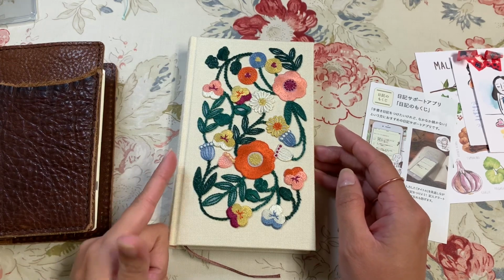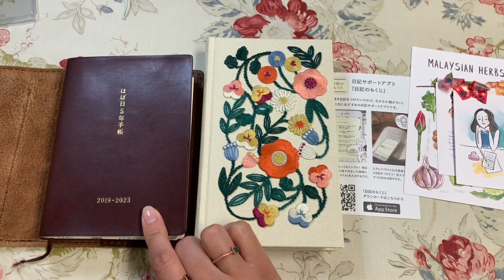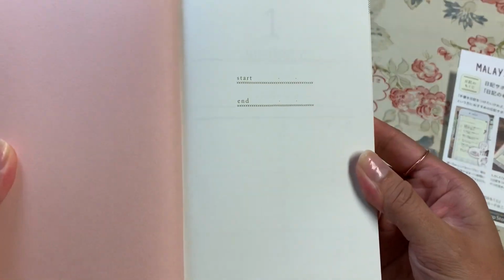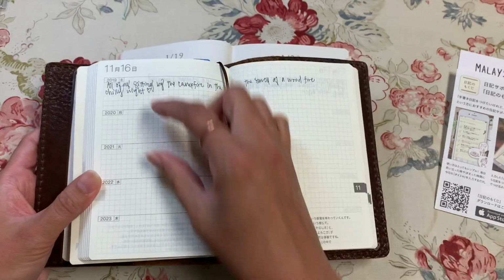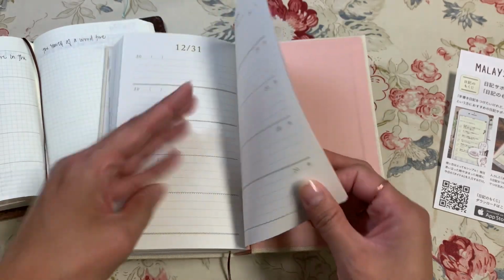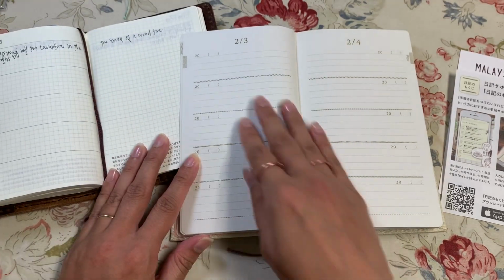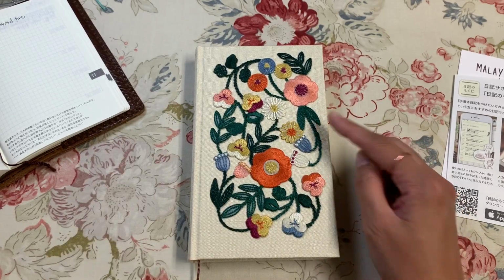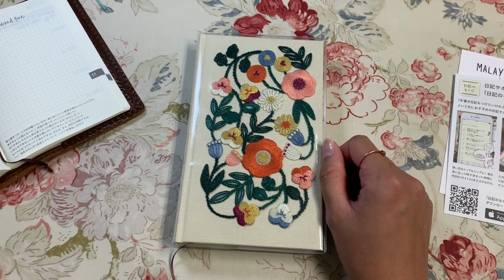Embroidered Midori 5 Year Diary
I finally claimed my embroidered Midori 5 Year Diary!

*** I’ve saved a story in my highlights on IG @SarahsJournals about breaking in the spine to get the book to lay flat!***

RELEVANT VIDEOS

Eberhart Studio